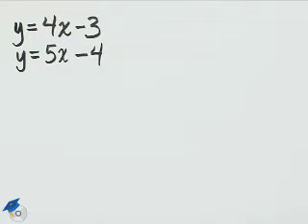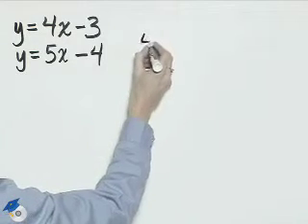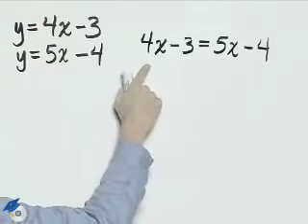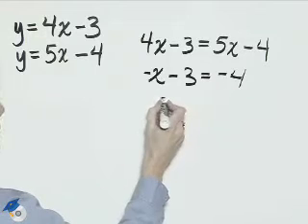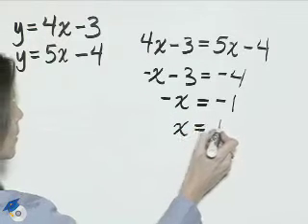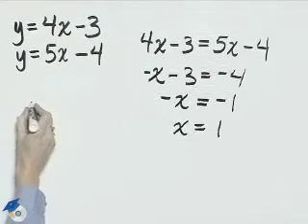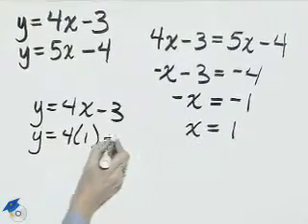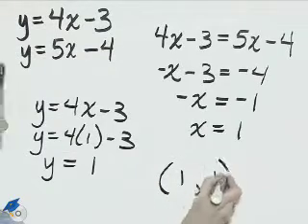Angel Intermediate Algebra Ch 4 Ex 7